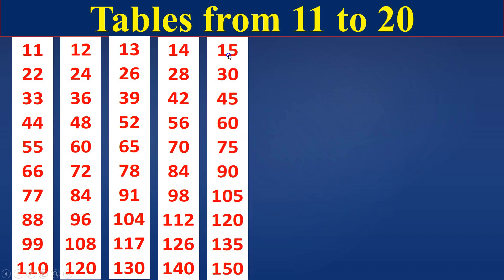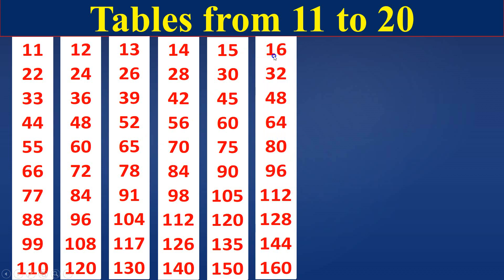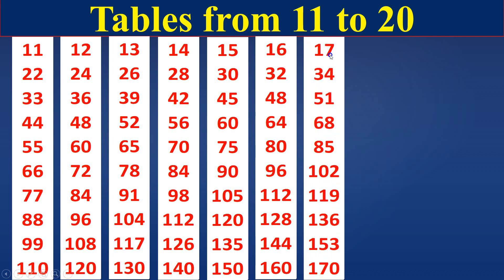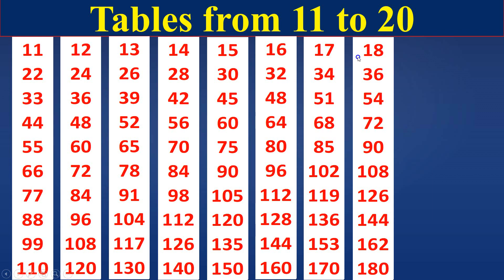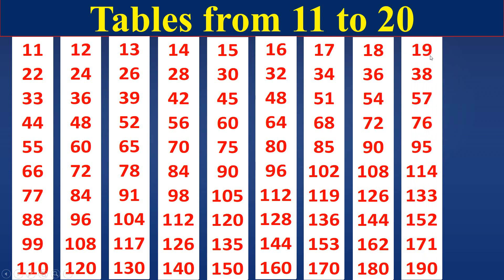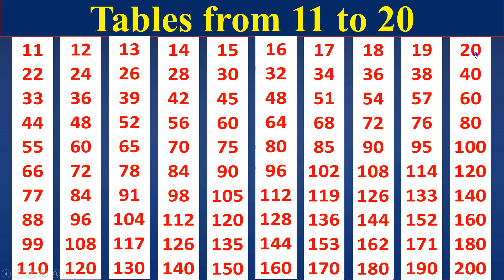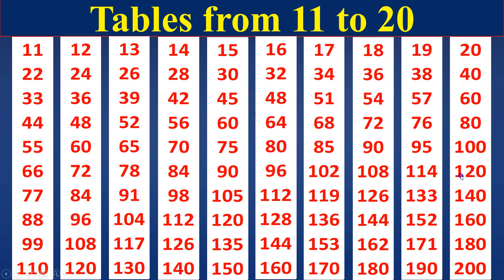Tables from 11 to 20 in English (in Single mode ) | Prism Infotech Hassan